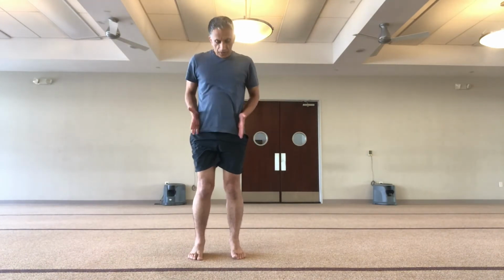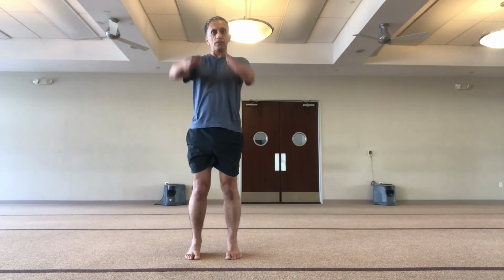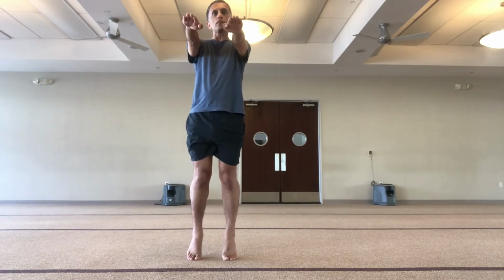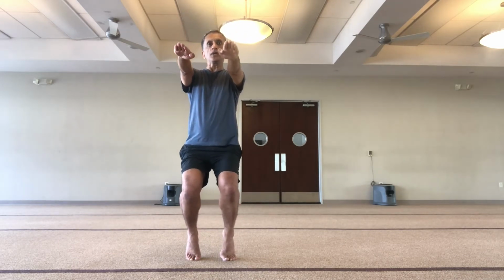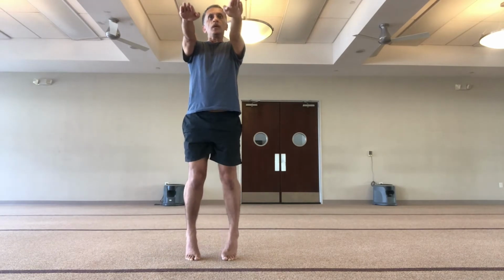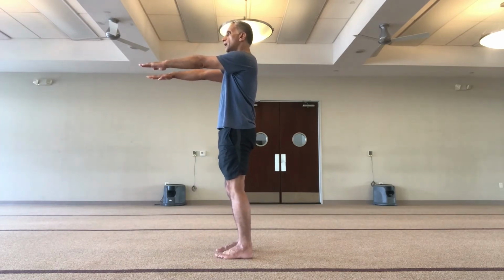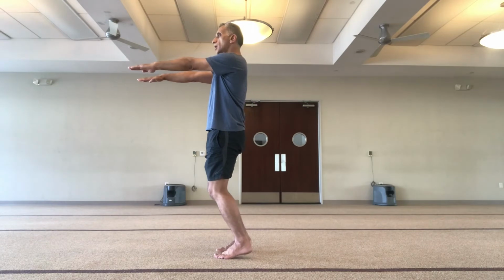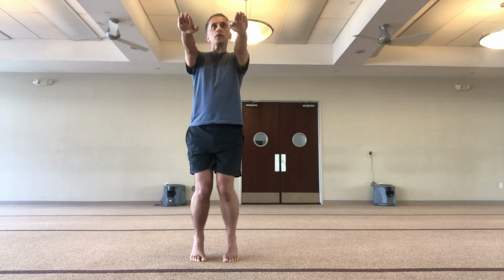Part Four: Yoga-based Mobility Work for Karate Practice with Randhir Bains - Awkward Pose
ISKA Sensei Randhir Bains presents PART FOUR: Mobility Work for Karate Practice with Randhir Bains - Awkward Pose. Part 4 of 4

Ready your body with this practice and insight.